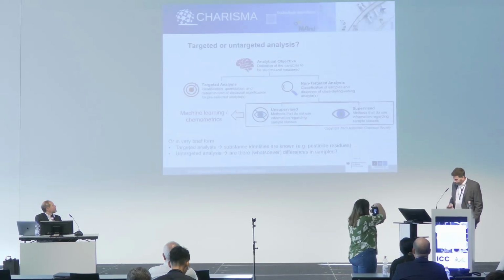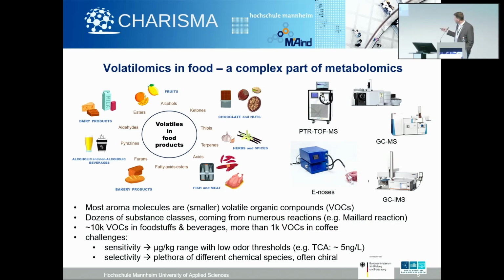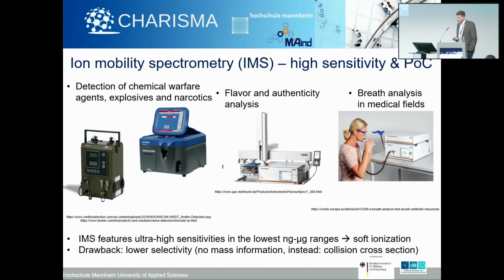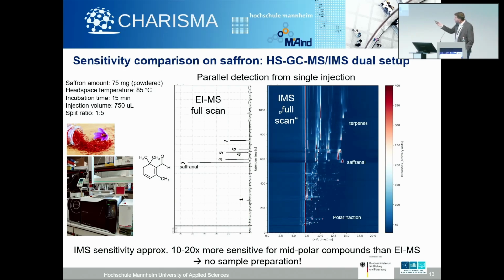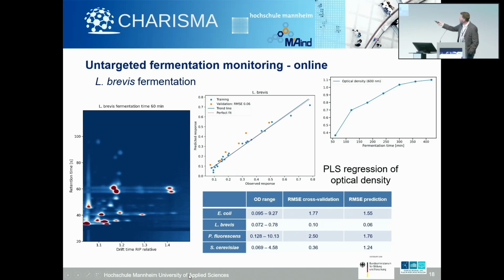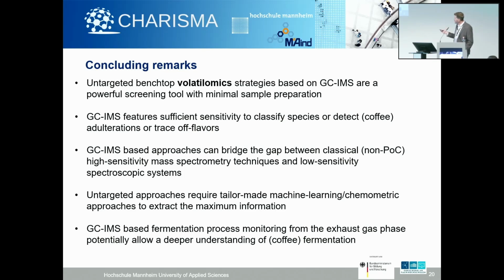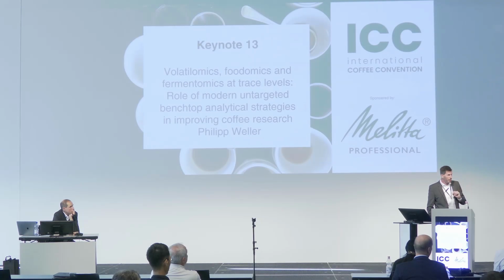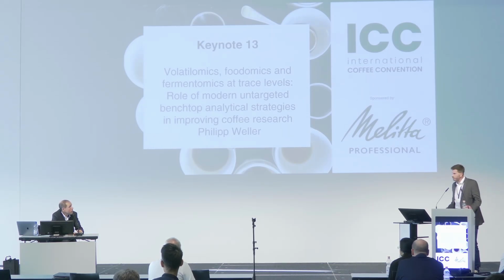ICC 2023 Session 9, Keynote 13